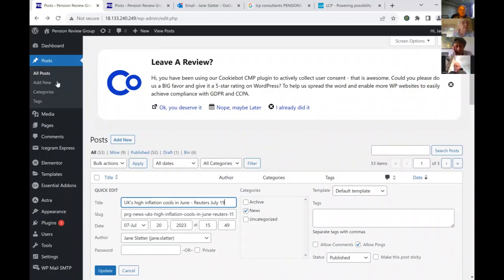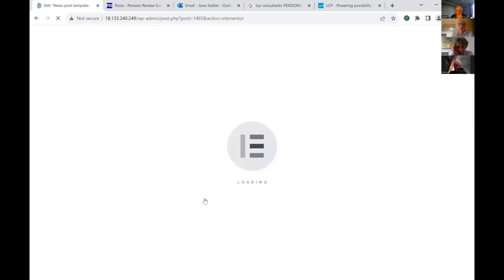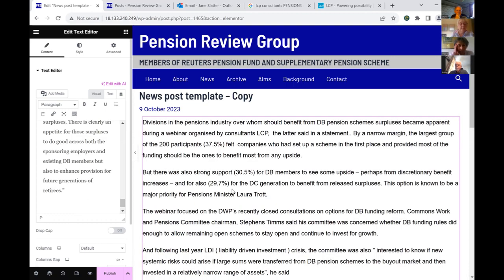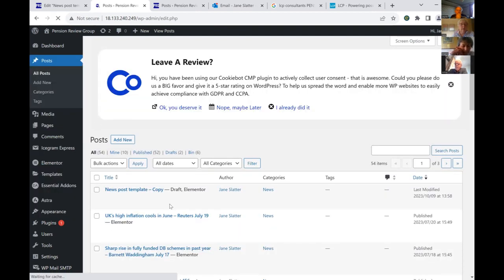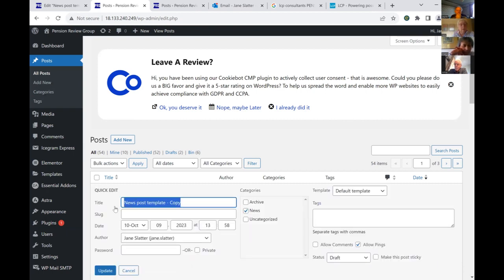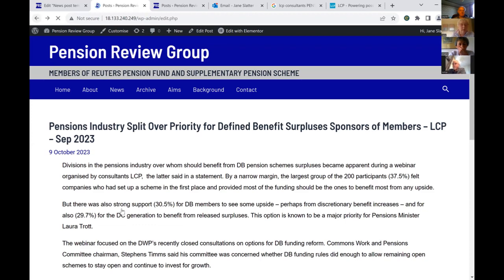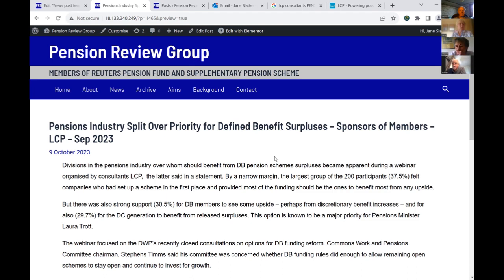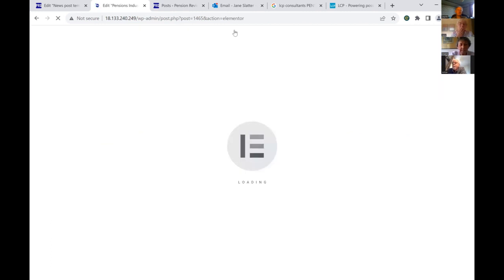PRG TRAINING ZOOM Pages Part 2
The second part of Jane's explanation of how to create posts etc.